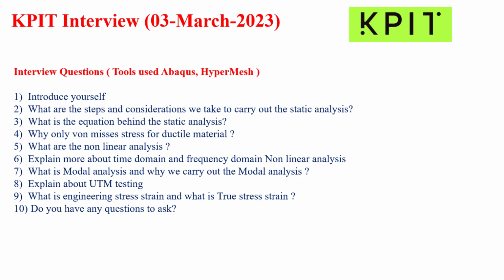KPIT CAE Interview Questions | CAE Interview Preparation Questions -2